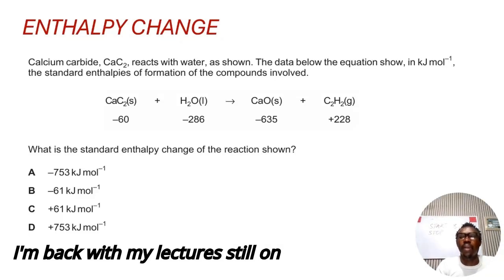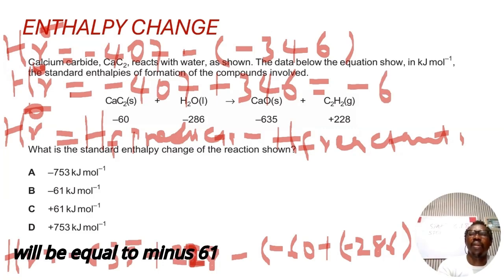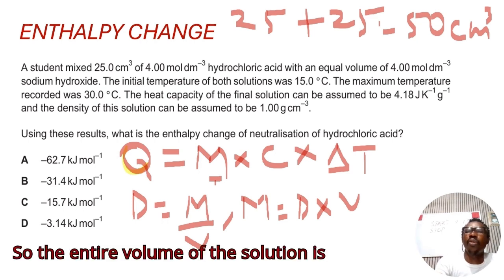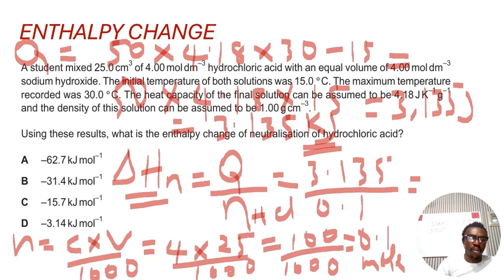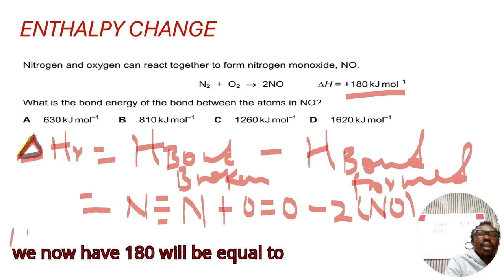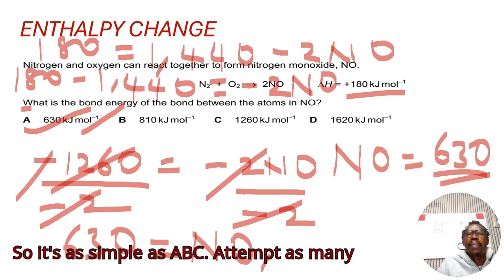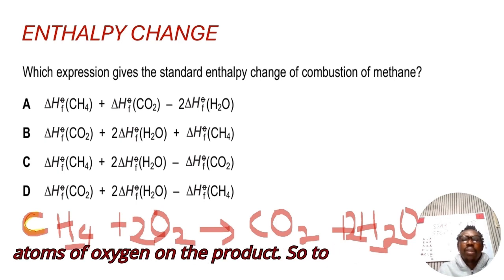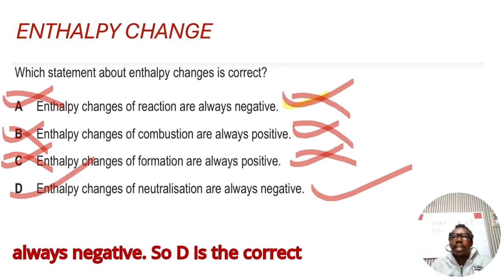TOPICAL QUESTIONS ON ENTHALPY CHANGE - A - LEVEL (AS) - SEASON 2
Multiple choice solved questions on enthalpy change. This video gives a detailed explanation of questions on enthalpy change.